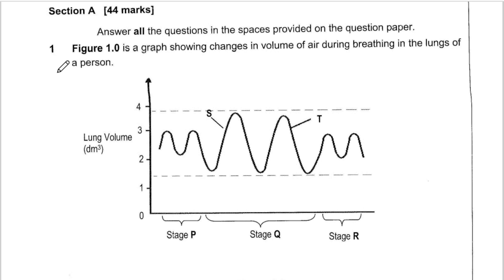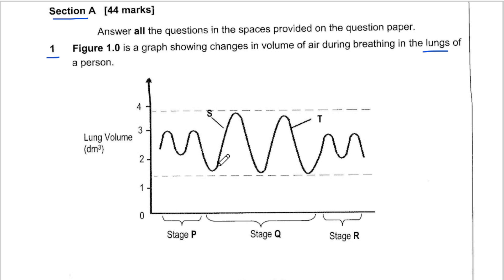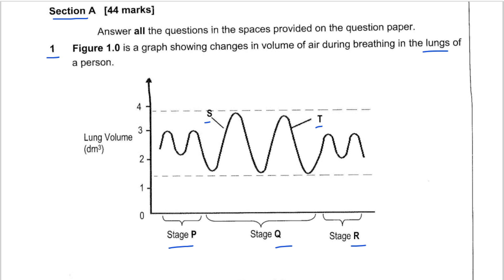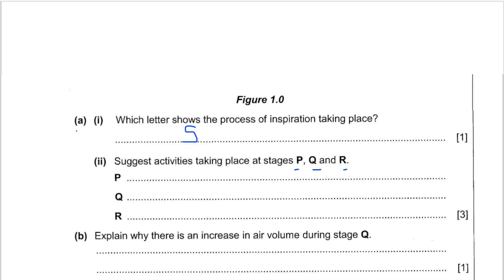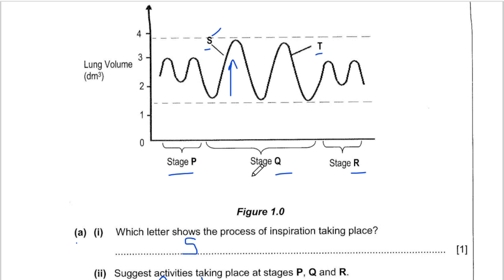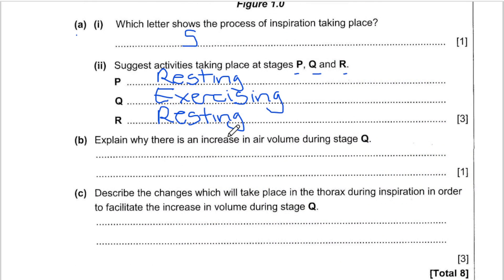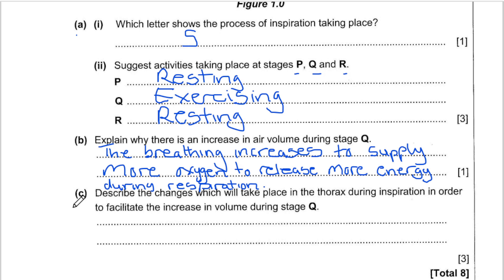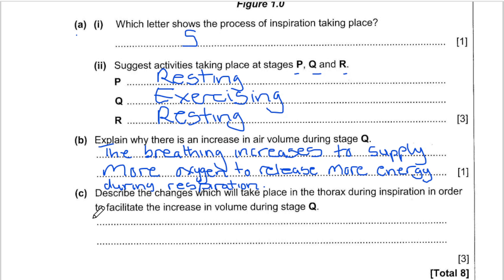ECZ Biology paper 2 || G12 2012 || Question 1 answers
Hey guys, In this video I will be describing the solutions to question 1 for Biology paper 2, G12 2012 candidates for Examination council of Zambia.